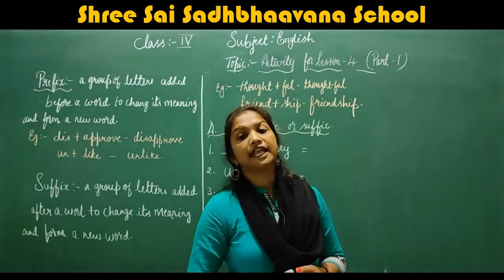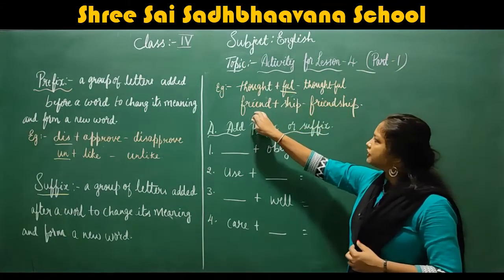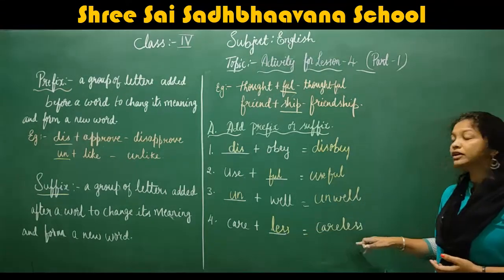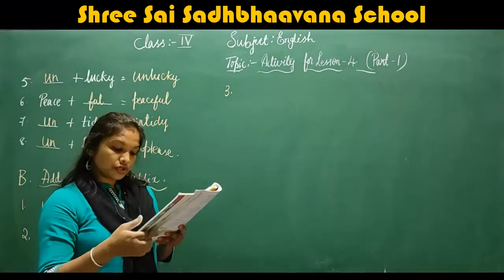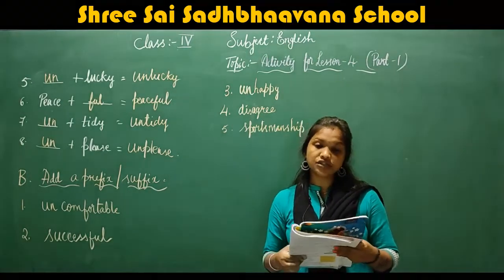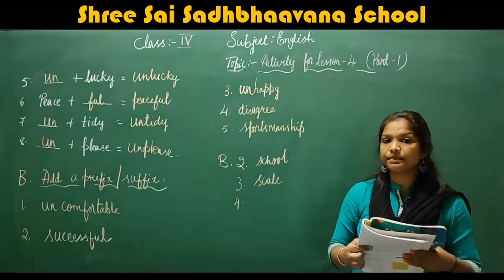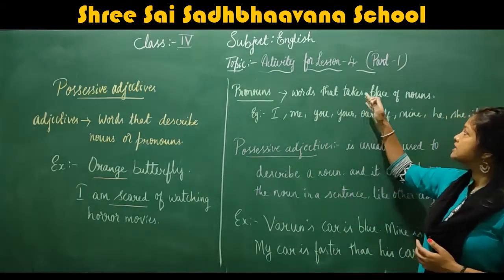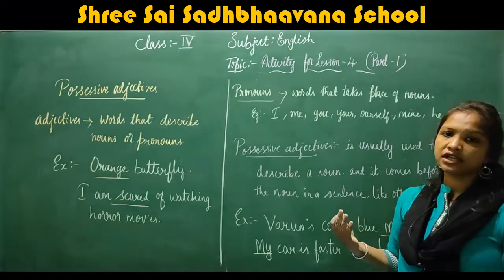4TH STD ENGLISH ACTIVITY FOR LESSON 4 PART 1